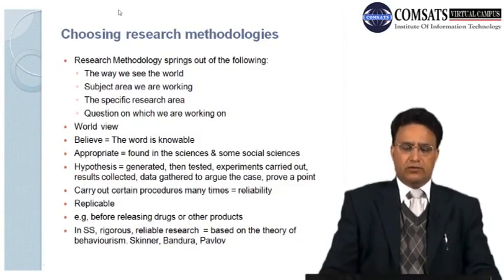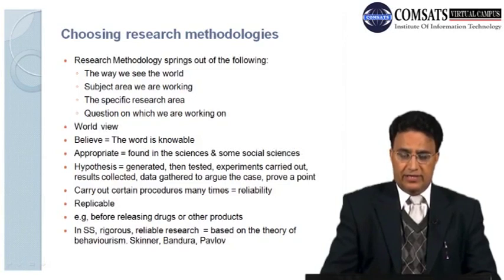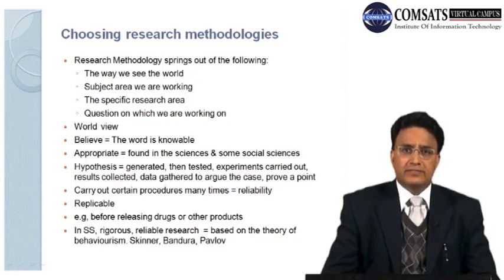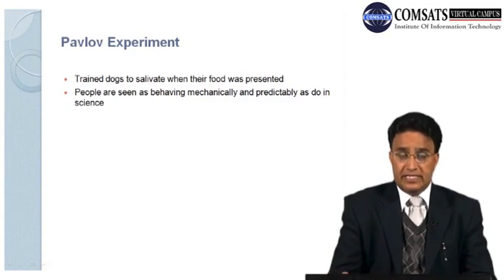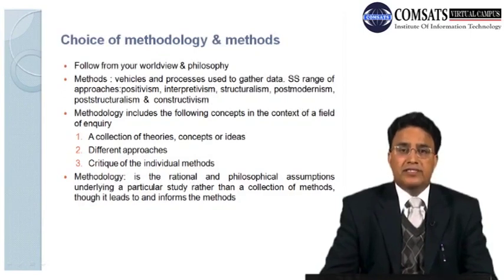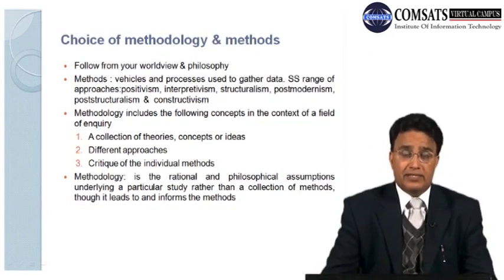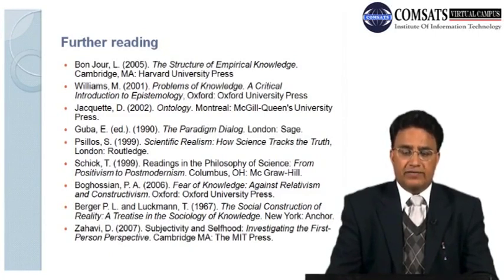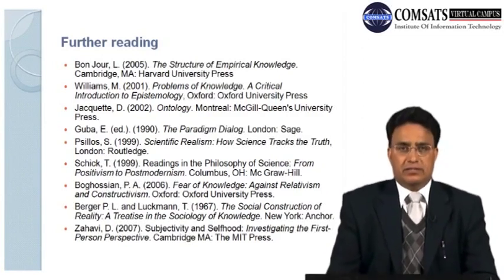The purpose of a literature review ENG505 LECTURE in Hindi Urdu 07